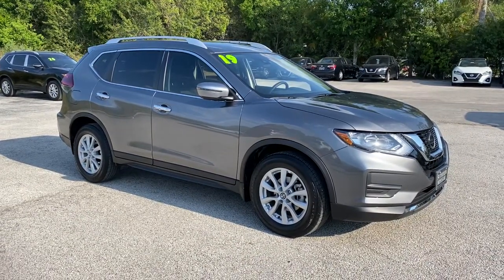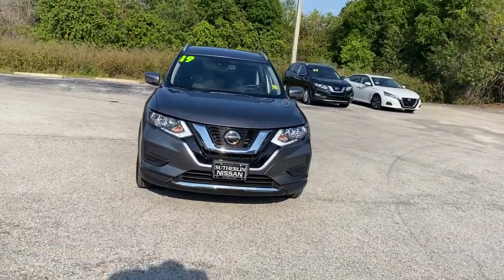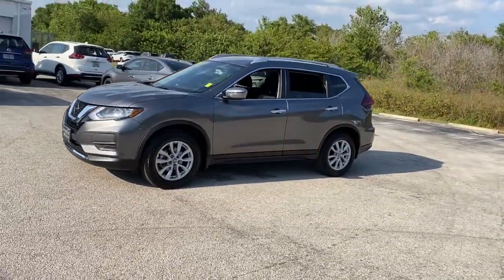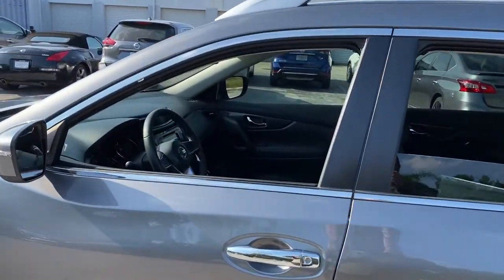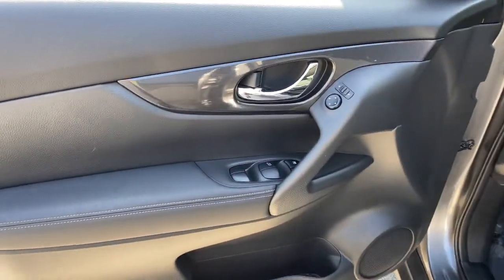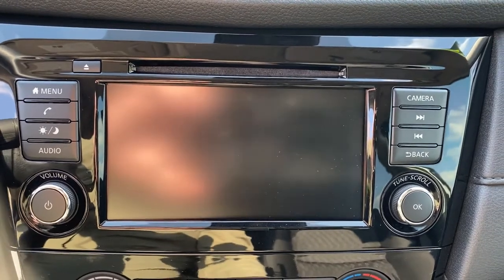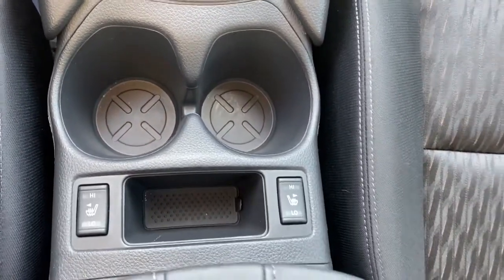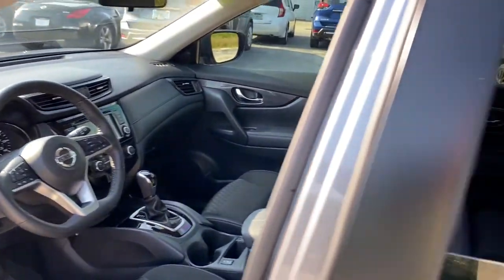2019 Nissan Rogue Vero Beach, Fort Pierce, Sebastian, St. Lucie Melbourne, FL T21473A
Gun Metallic Used 2019 Nissan Rogue available at Sutherlin Nissan Vero Beach. Servicing the Fort Pierce, Sebastian, St. Lucie, and Melbourne Florida area.

Gun Metallic 2019 Nissan Rogue S FWD CVT with Xtronic 2.5L I4 DOHC 16V 17 Aluminum Alloy Wheels 4-Wheel Disc Brakes ABS brakes Air Conditioning AM/FM radio: SiriusXM Blind Spot Warning CD player Chrome Interior Door Handles Chrome Outside Door Handles Electronic Stability Control Fully automatic headlights Heated Driver & Front Passenger Seats Heated Outside Mirrors Leather-Wrapped Shift Knob Leather-Wrapped Steering Wheel Low tire pressure warning Power windows Privacy Glass Remote keyless entry Roof Rails Security system Special Edition Badge Special Edition Package Speed control Steering wheel mounted audio controls Traction control.Recent Arrival! 26/33 City/Highway MPGIF IT DOESNT SAY SUTHERLIN YOU PAID TOO MUCH! Prices DO NOT include the cost of Certification. Add $999.00 for Certified vehicles .